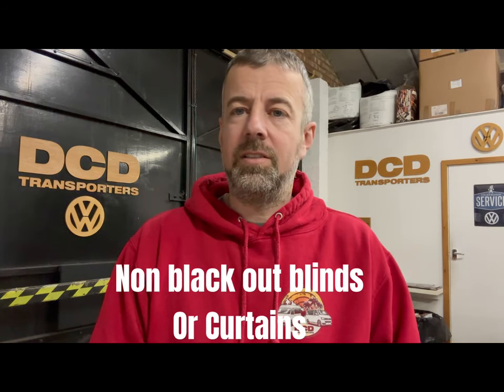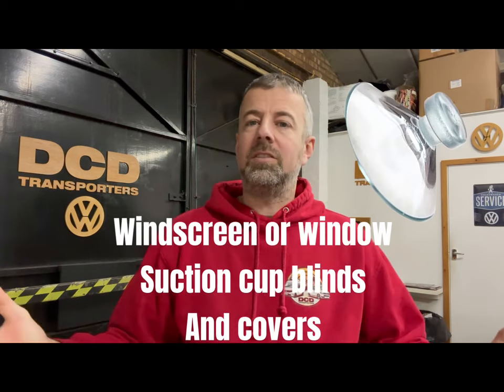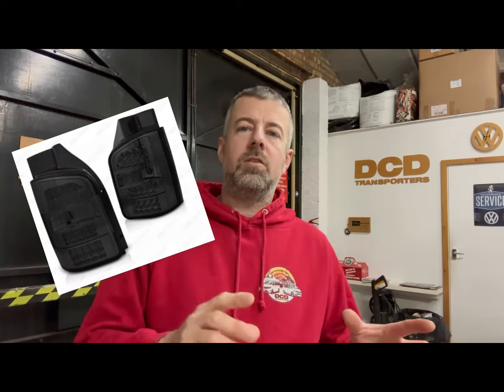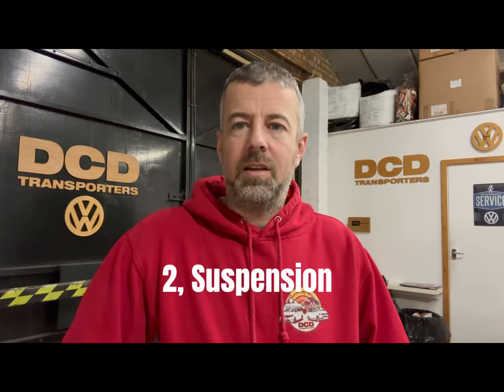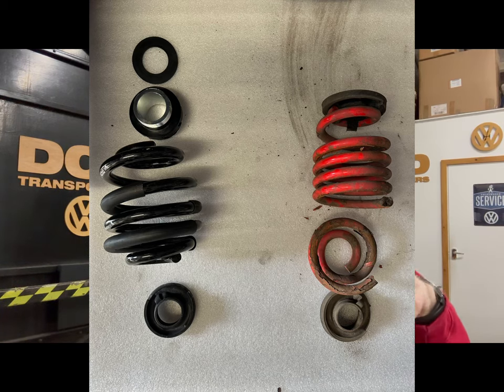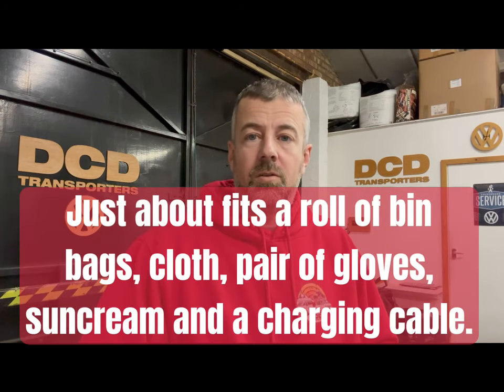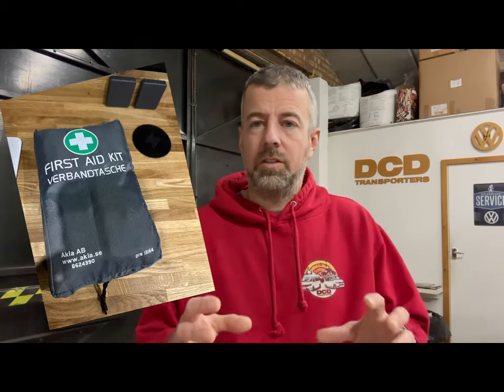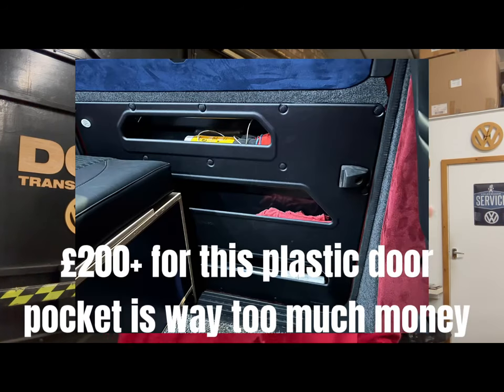The 10 worst camper accessories for 2024!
Don’t get caught in the sales hype!
We run through the 10 worst camper van accessories for 2024.
From exterior to interior there are lots of sales going on at the moment offering discounts on products you may regret purchasing.
Remember, it’s only a deal if you wanted to purchase it in the first place!

Keep an eye out for our next video which will feature the 10 best accessories you need for your camper van.